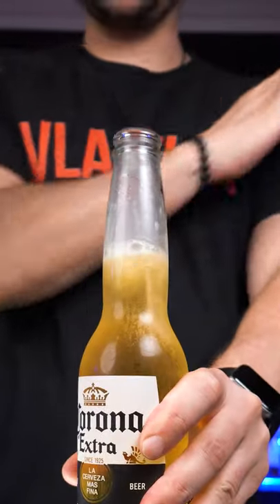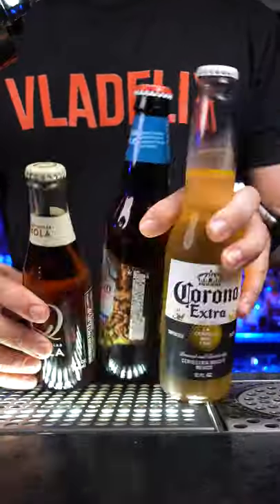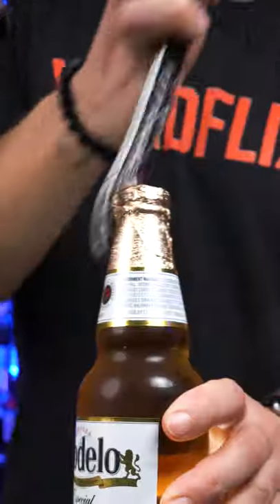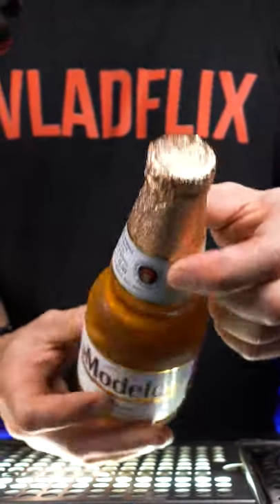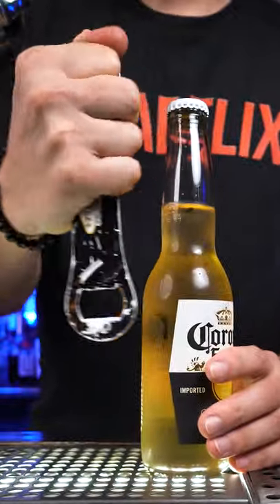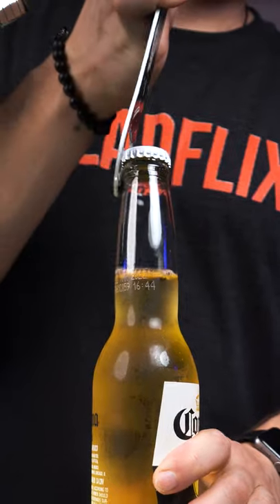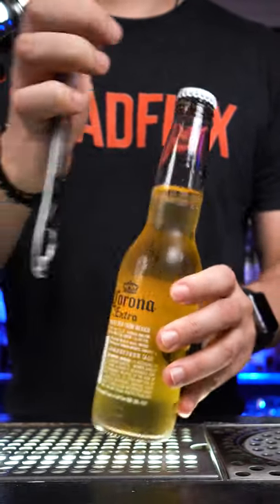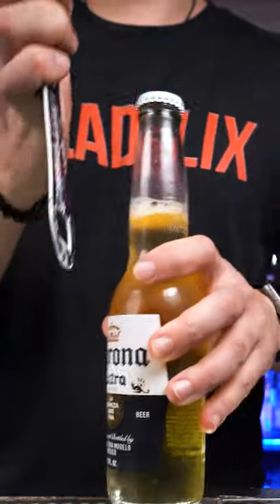You Need to Learn this Simple Beer Bottle Trick